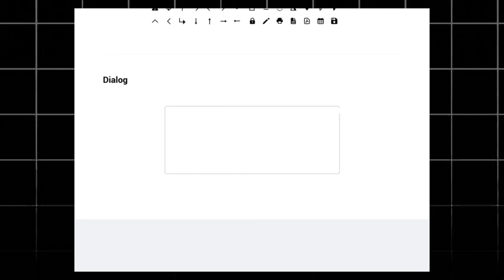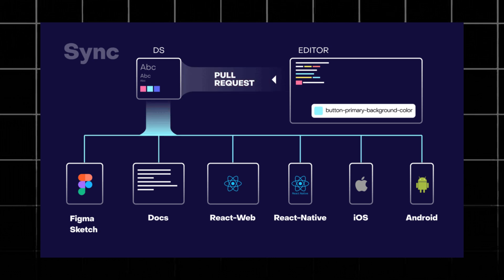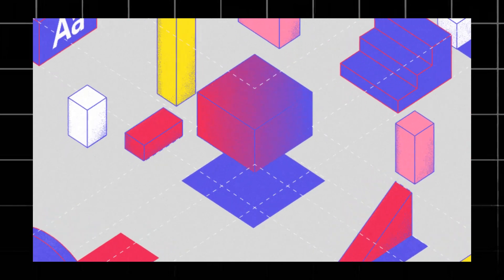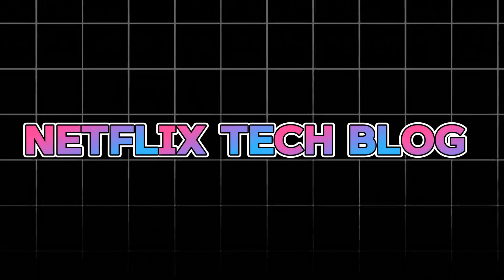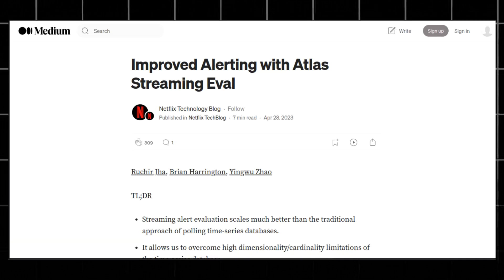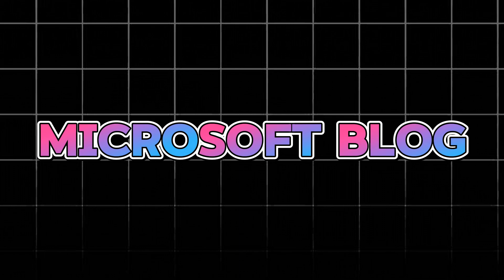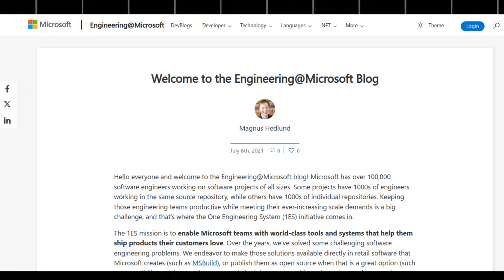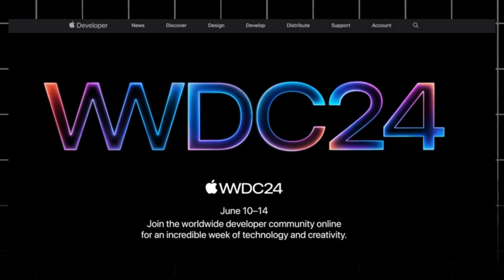Read these 5 blogs to master System Design!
In this video, I've given 5 blogs to help you master system design. How the big companies handle their application and what's their system design!